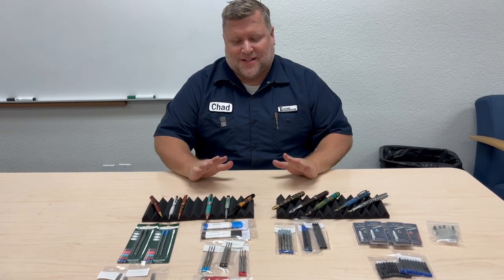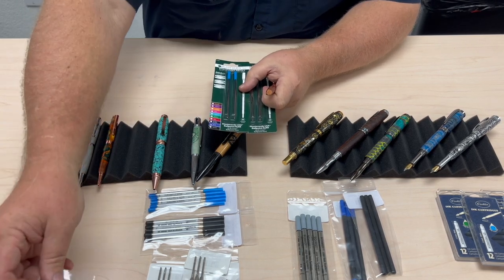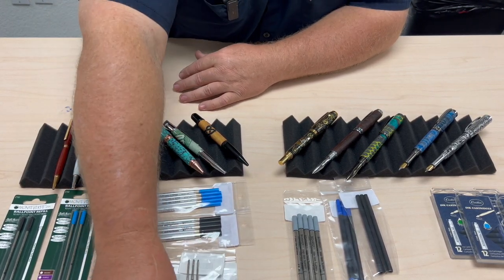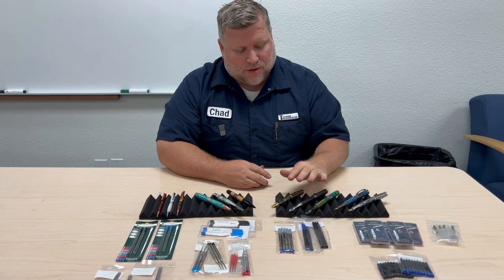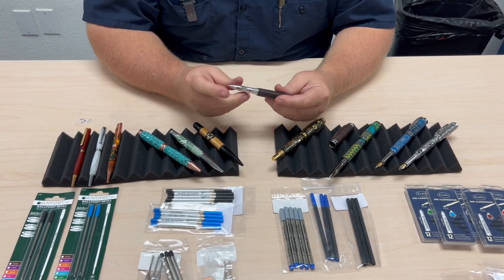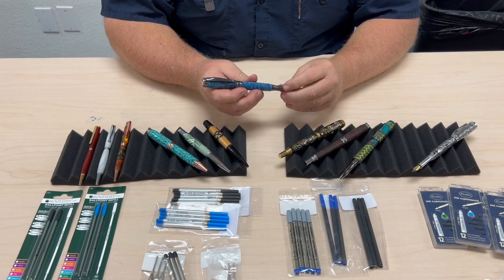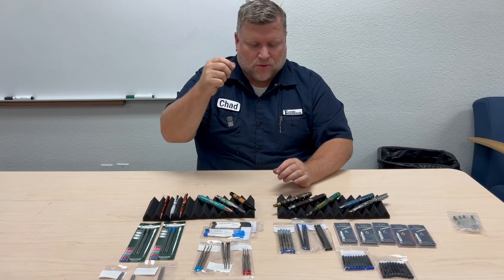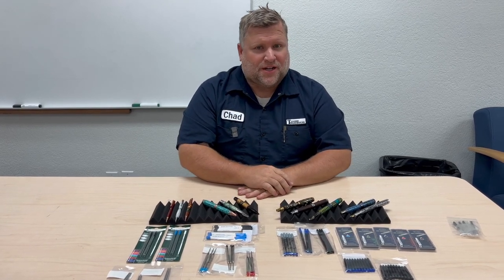Pen Ink 101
In this video Chad goes over the most popular pen inks including ball point, roller ball and fountain, helpful info for the maker as well as the collector.